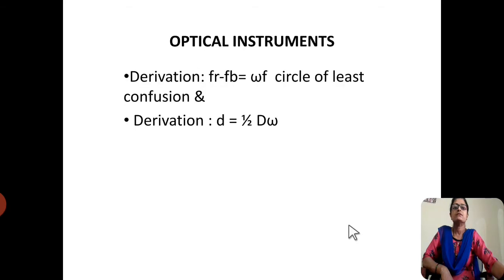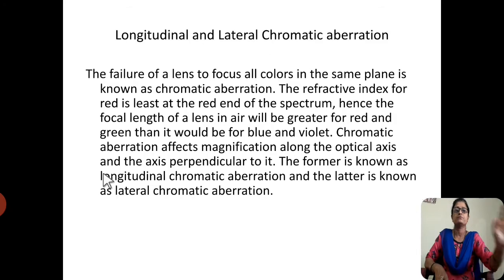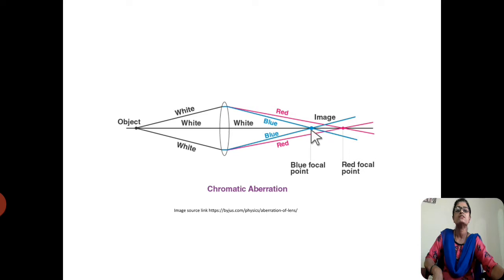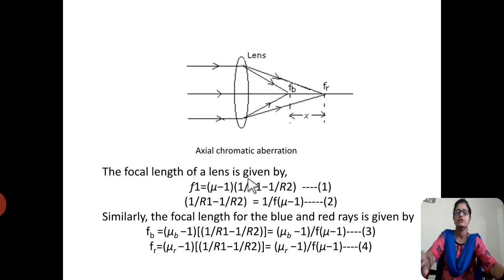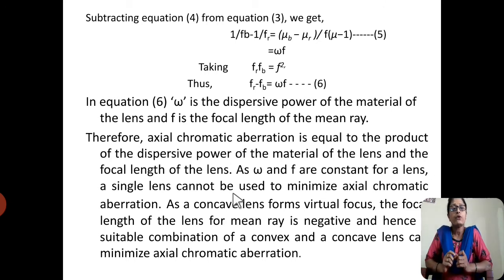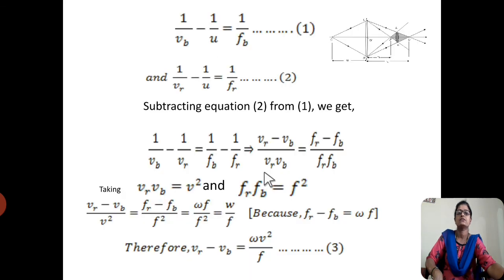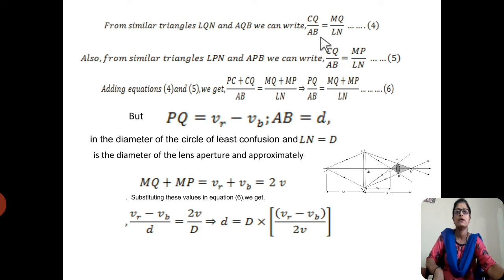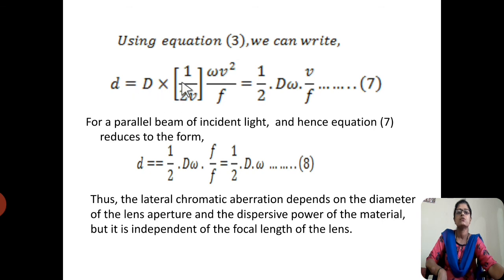SEM 3 :OPTICAL INSTRUMENT SESSION 5&6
AKKAMAHADEVI WOMEN'S UNIVERSITY, VIJAYPUR